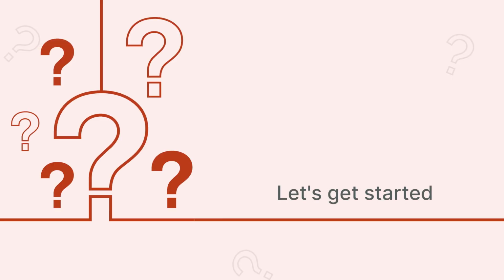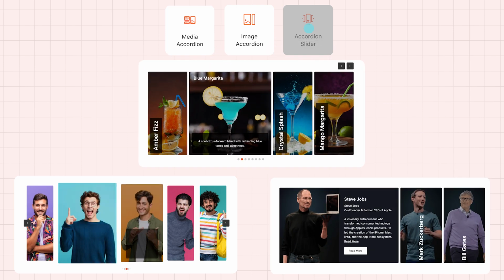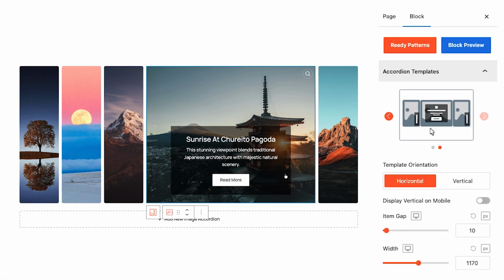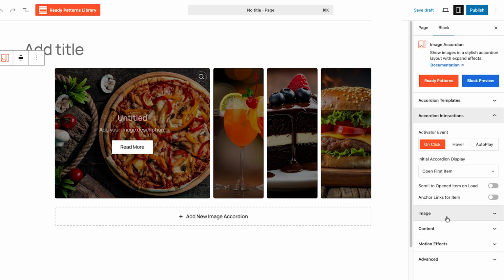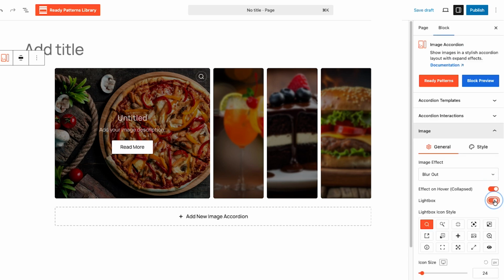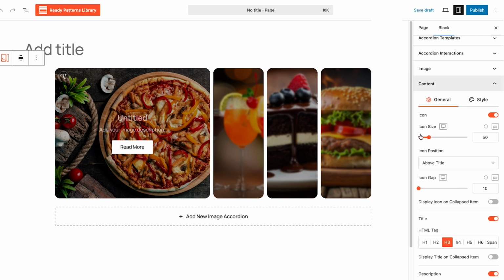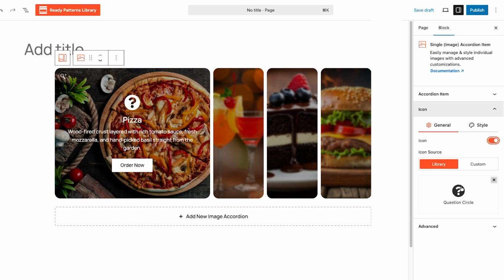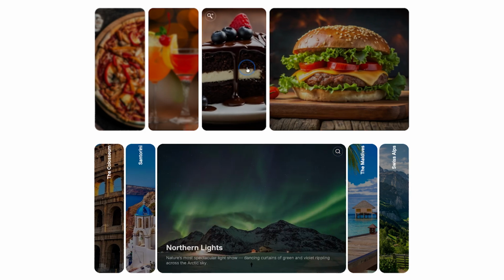How to Add Stunning Image Accordions & Enhance Your Visual Storytelling | Easy Accordion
Learn how to add stunning image accordions in WordPress and enhance your visual storytelling using the Easy Accordion plugin. In this step-by-step tutorial, you’ll discover how to create beautiful, interactive image accordions that make your content more engaging, organized, and visually appealing.

✨ Key Features:

• 15+ Accordion Blocks
• 25+ Accordion Templates
• 120+ Ready Accordion Patterns
• 16+ Toggle Icon Styles

Video Chapters:

00:00 - Intro
00:20 - Preview the Image Accordion Blocks
00:56 - Add Image Accordion and Customize
03:29 - Preview the Changes
03:41 - Outro